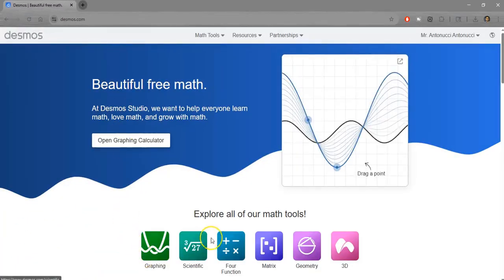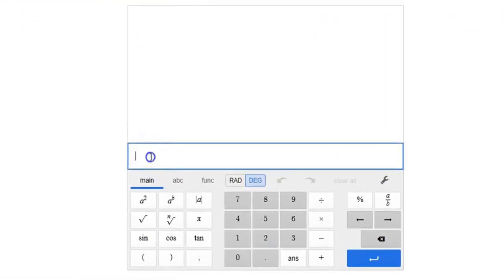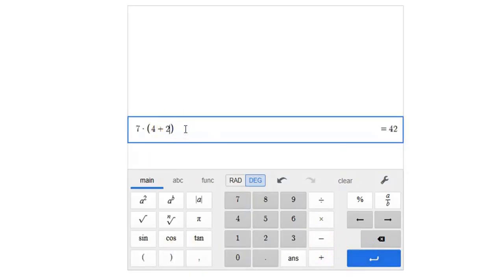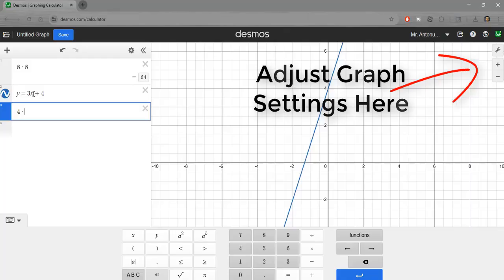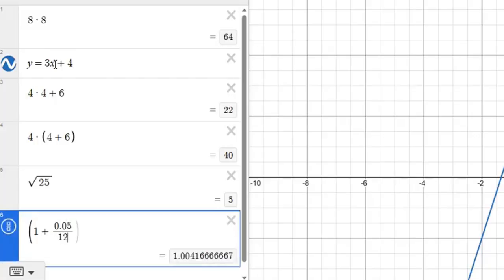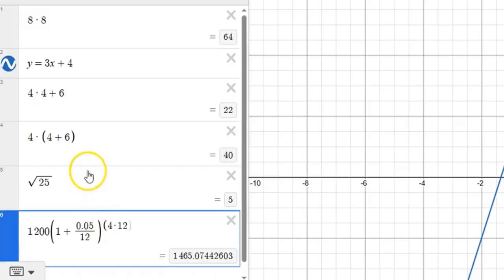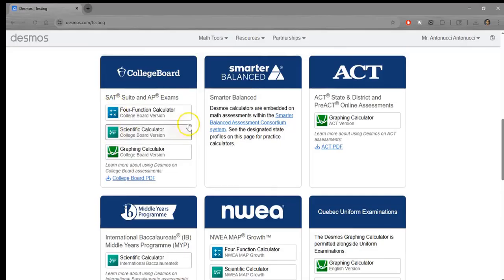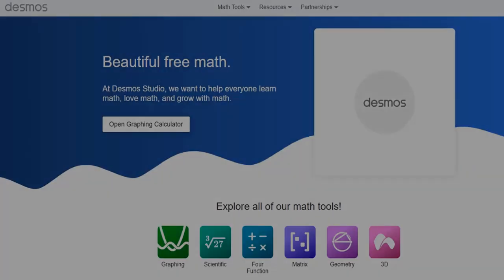How to Get Started with Desmos in 4 Minutes! | Calculator, Graphing, & Test Prep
New to Desmos? In this video, I walk you through everything you need to know to get started:

✅ How to access Desmos online
✅ The Four-Function Calculator
✅ The Scientific Calculator
✅ The Graphing Calculator
✅ Special Test Prep versions of Desmos (perfect for the SATs, AP Exam!s, and State Specific Tests)

Whether you’re a student learning math or a teacher looking for classroom tools, this step-by-step introduction will help you use Desmos with confidence.

Chapters
0:00 Intro & logging in
0:13 Four Function Calculator (Simplest Version)
0:31 Scientific Calculator
1:24 Graphing Calculator
2:49 Test Prep Versions (AP/SAT/ACT, etc...)
3:41 Wrap up